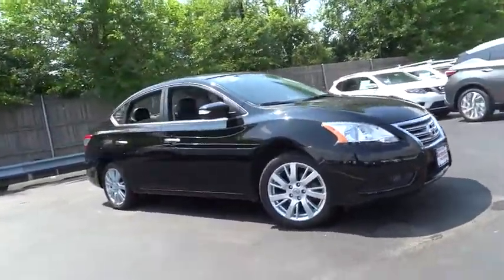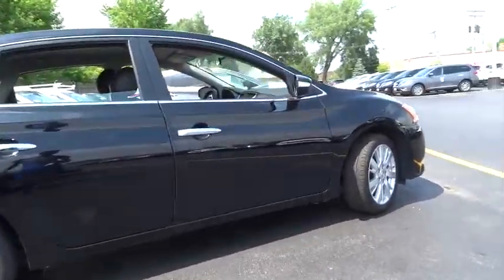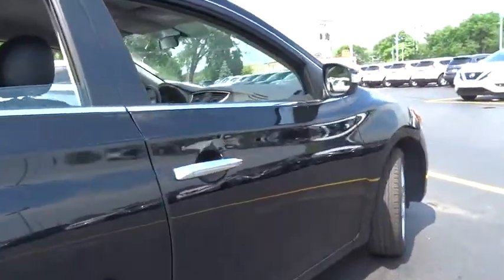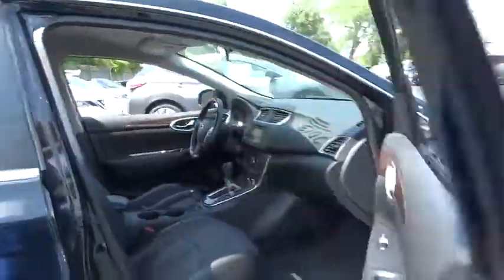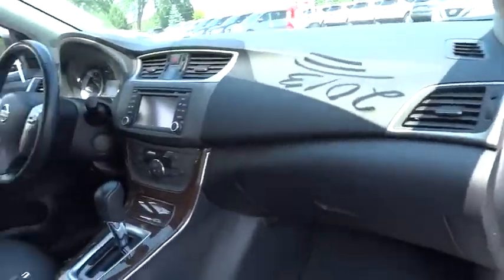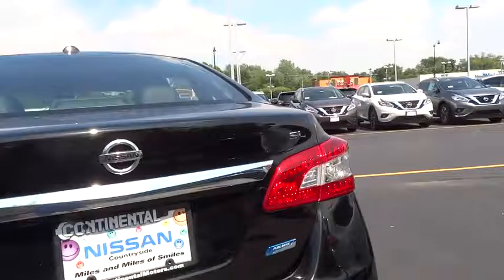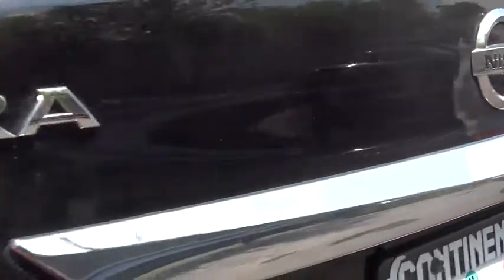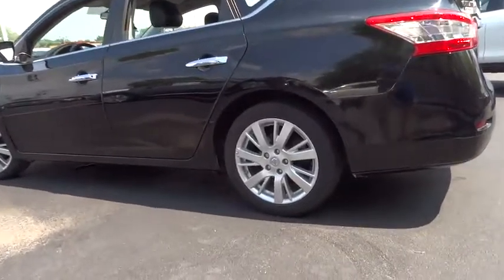2013 Nissan Sentra Countryside, Chicago, La Grange, Westmont, Oak Lawn, IL B6270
2013 Nissan Sentra

Continental Nissan
5750 S La Grange Rd